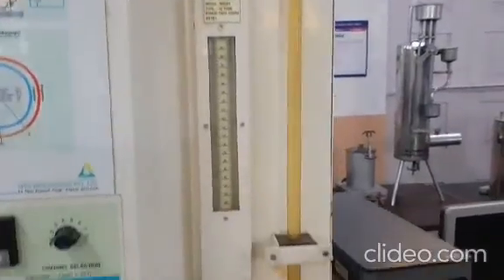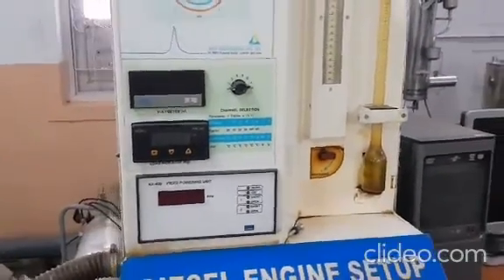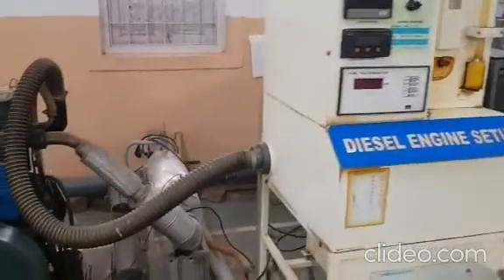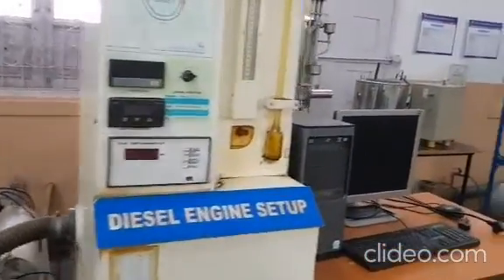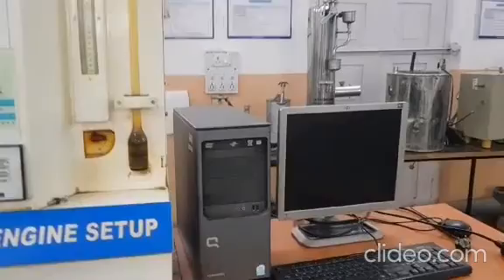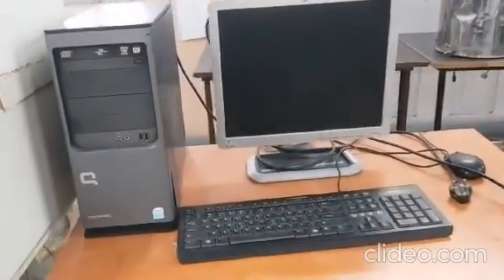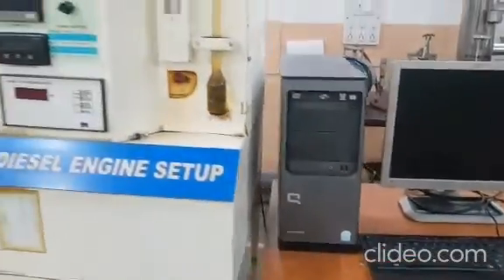BME Lab overview 1